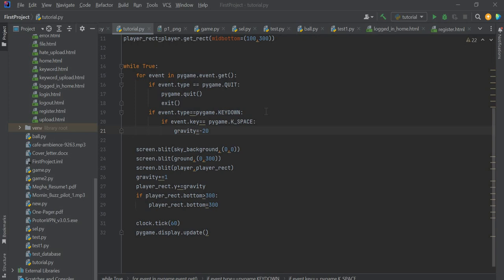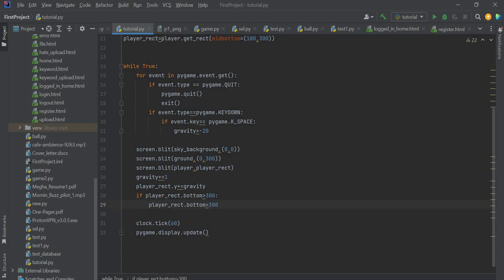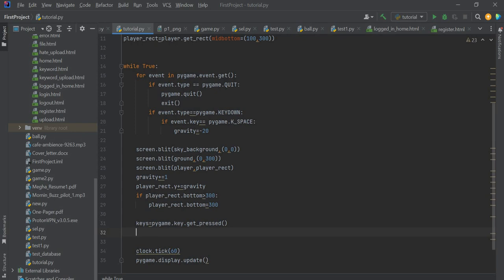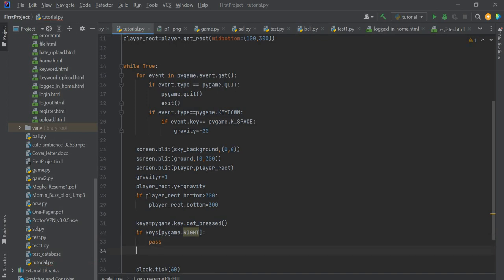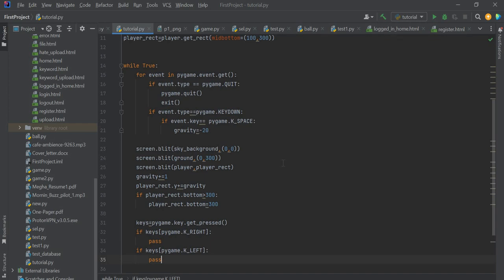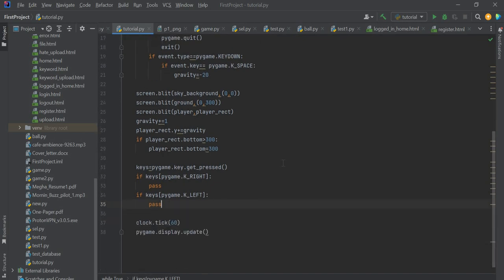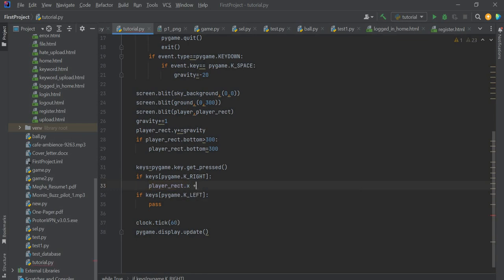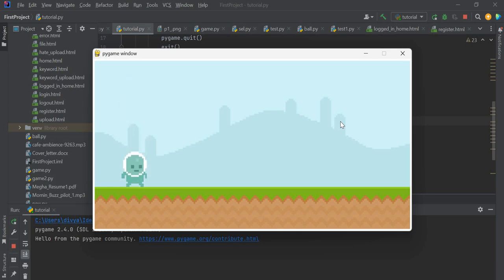Pygame Beginner Project Tutorial 5 | Character movement part 2 | Python Tutorial